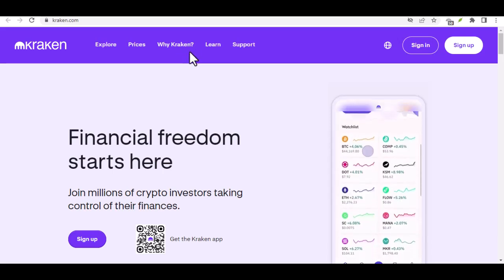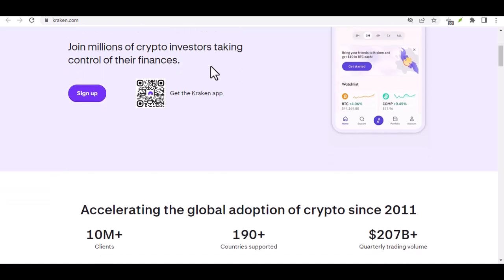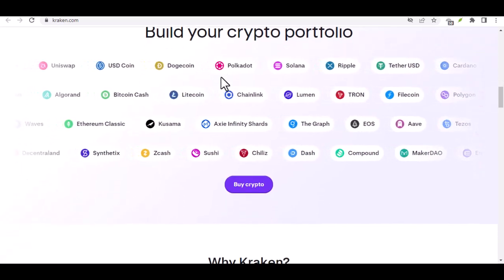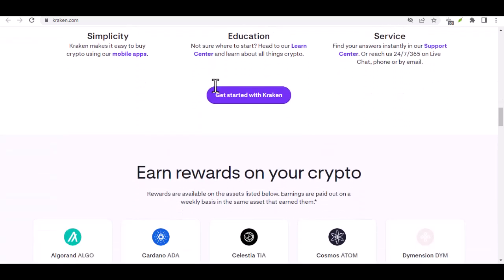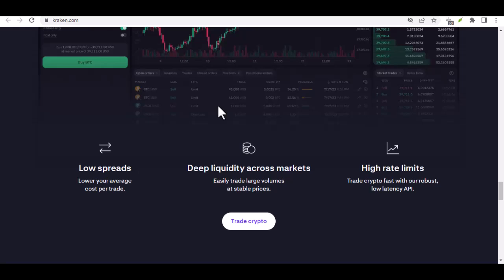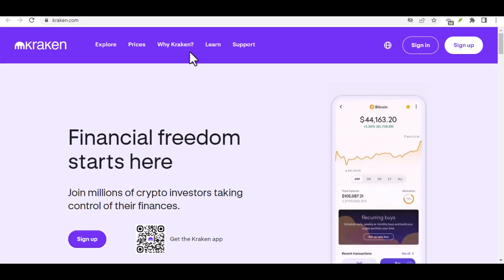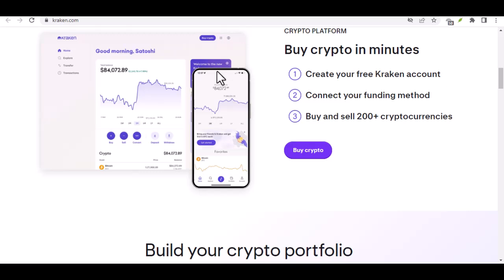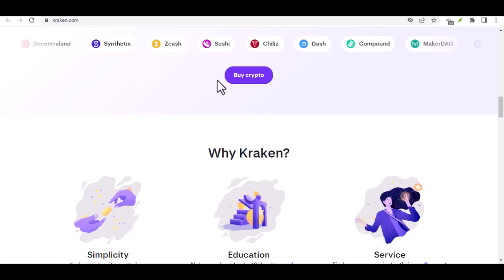Can you send money from Kraken to another wallet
In this video we talk about Can you send money from Kraken to another wallet